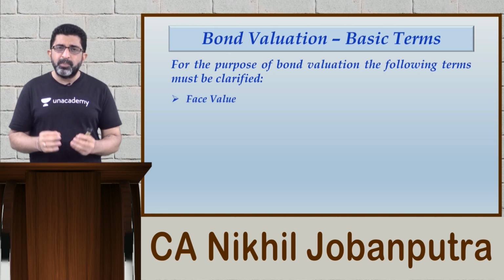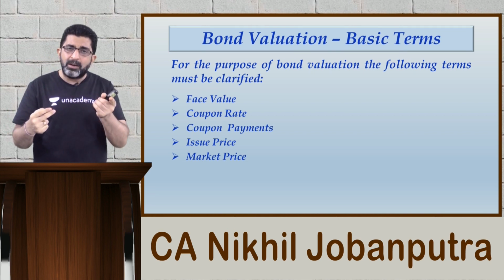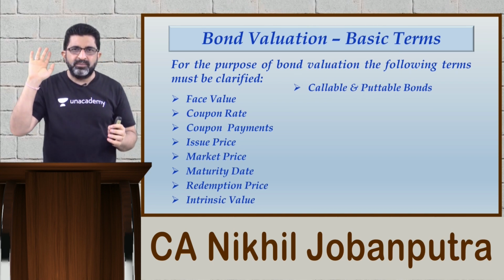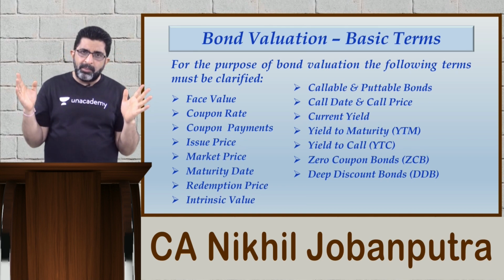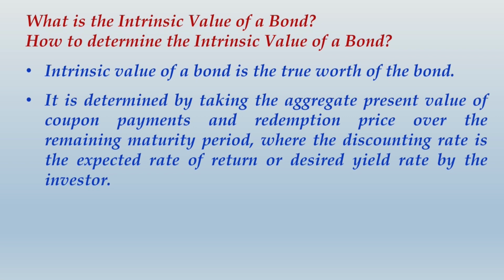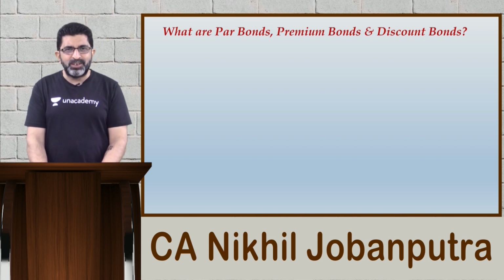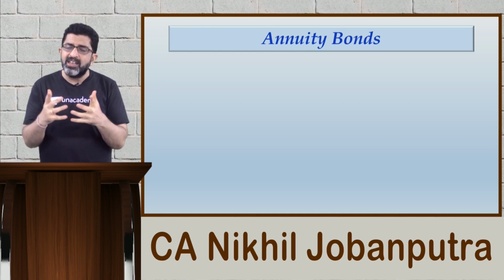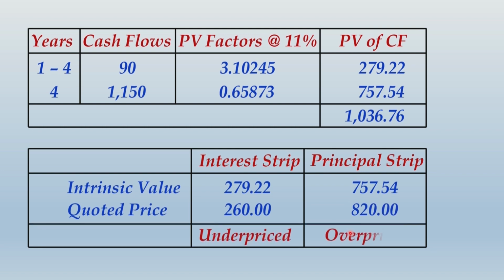Bond Valuation - Basic terms clarified | Nikhil Jobanputra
In this session, Educator Nikhil Jobanputra will discuss the basic terms in Bond Valuation. This session will be beneficial for all the aspirants who are preparing for CA Finals exam.

Use Special Code: - CANJ10
(To avail Maximum DISCOUNT)
Unacademy Subscription Benefits:
1. Learn from your favorite teacher
2. Dedicated DOUBT sessions
3. One Subscription, Unlimited Access
4. Real-time interaction with Teachers
5. You can ask doubts in the live class
6. Download the videos & watch offline
5. You can ask doubts in the live class
6. Download the videos & watch offline